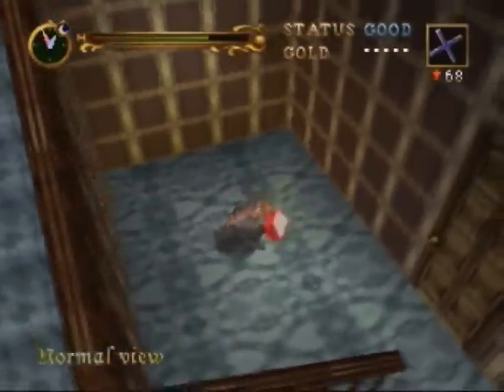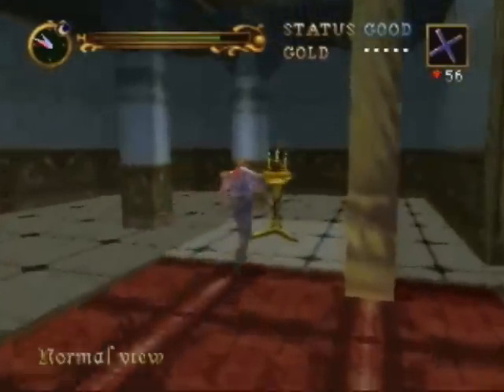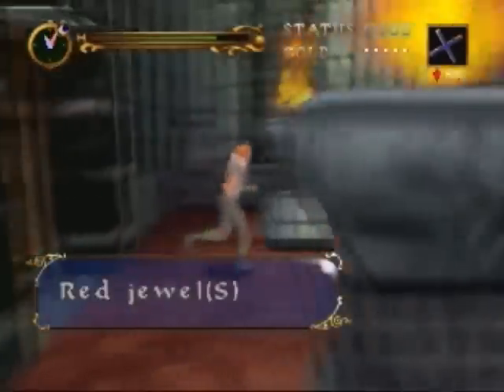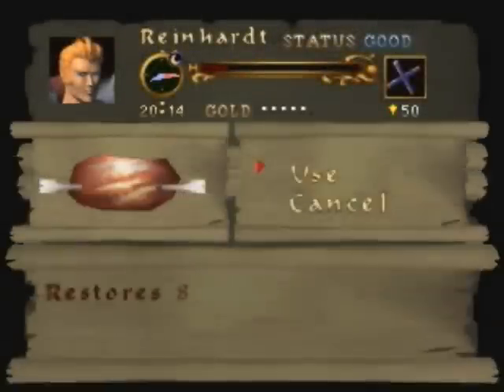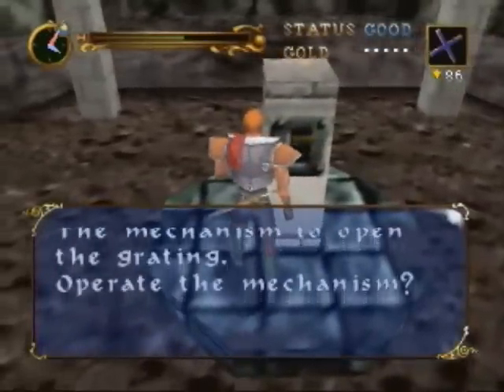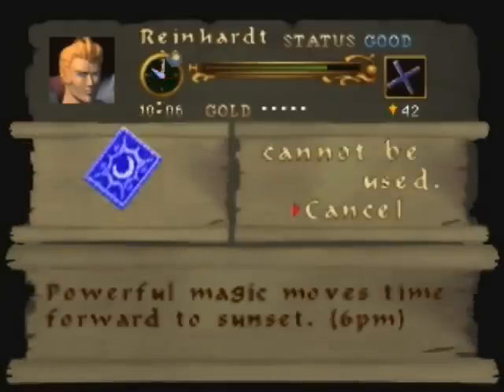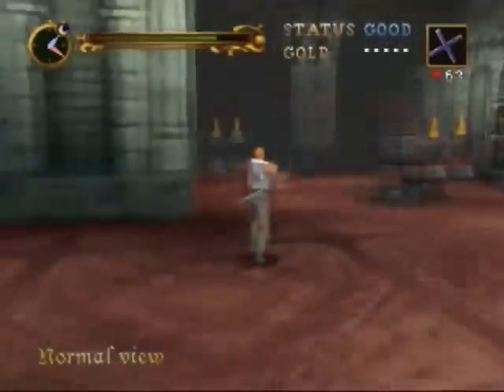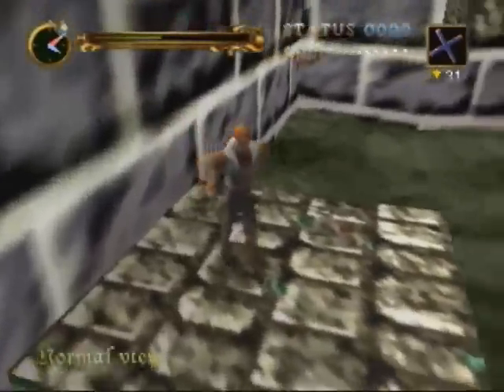RetroSnow: Castlevania (Nintendo 64) Review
Also known as Castlevania 64, this one is a great game that deserves more respect and attention.